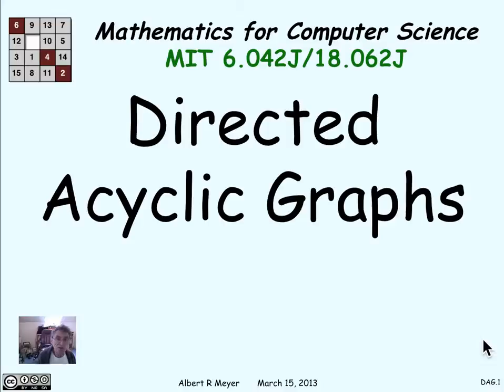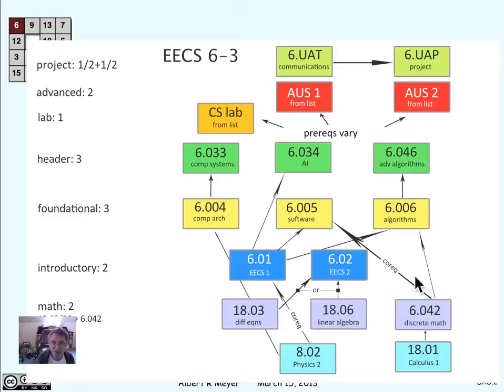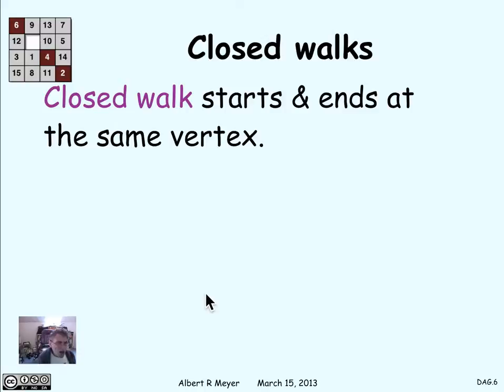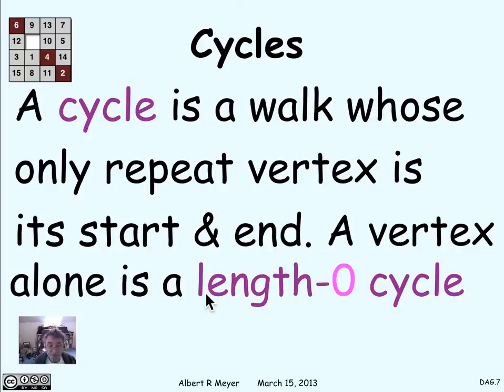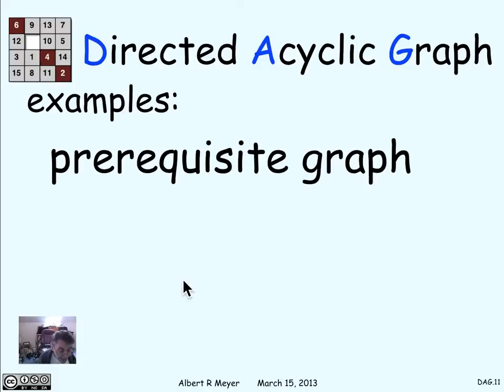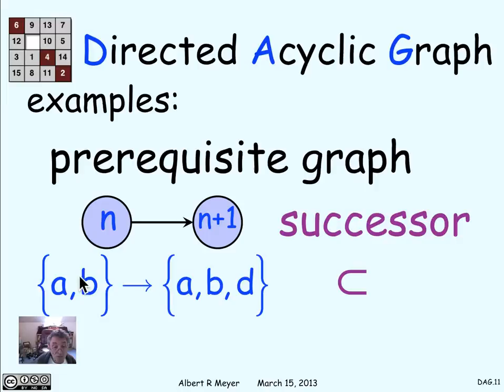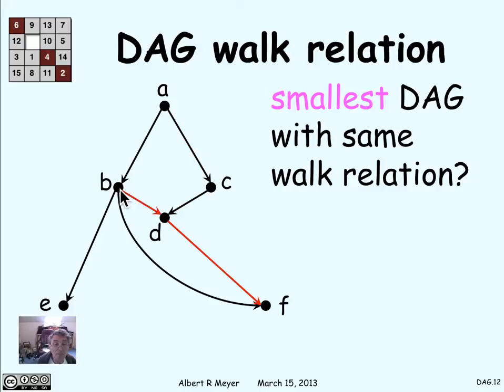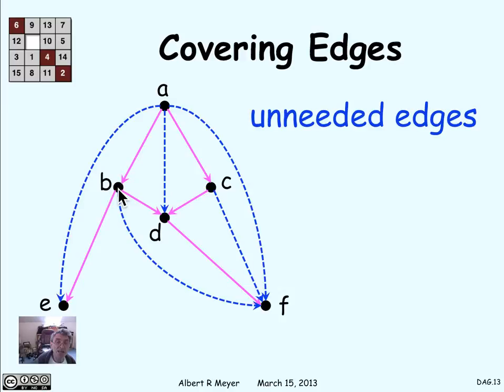2.6.1 DAGs: Video